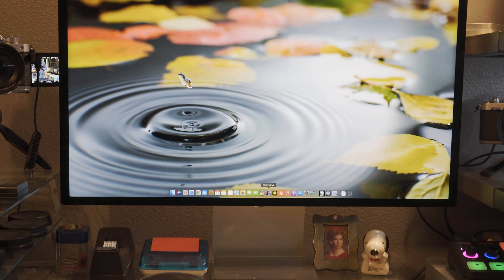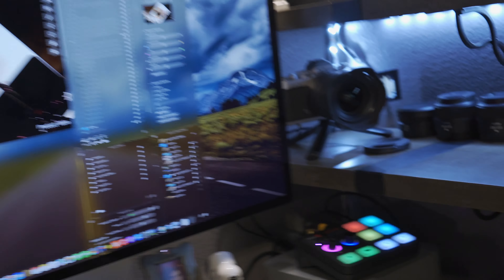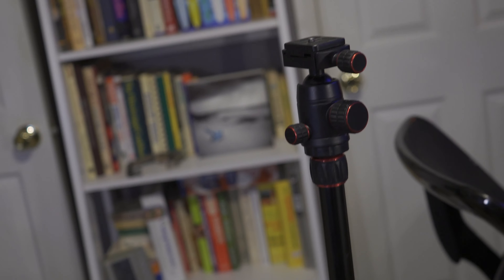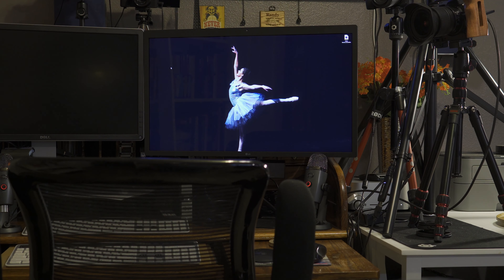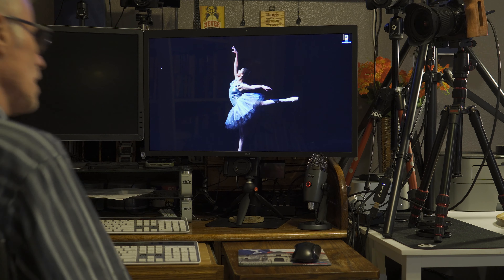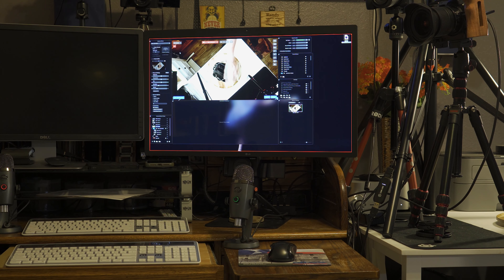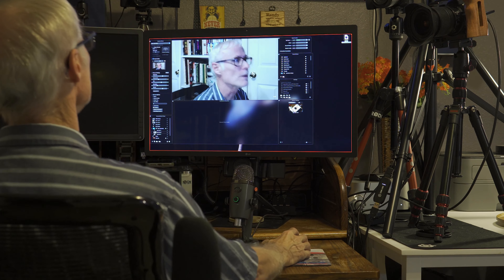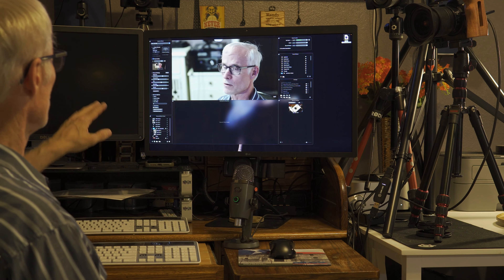Studios Setup and Problems Part 3 using Ecamm Live Recording on 2023/07/23 at 14:22:58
Three full frame Nikon Cameras and adding one APSC camera for an overhead product review shot to the mix.  Nikon Z5, Z6 II, Z7 II and the Z30.  Fixed the problem with stuttering while viewing the product.  Watch to see how I fixed this.  Stay Safe and Keep Smiling!  Cheers!